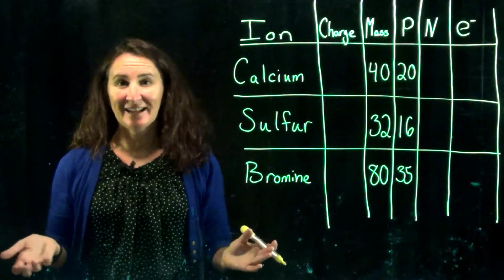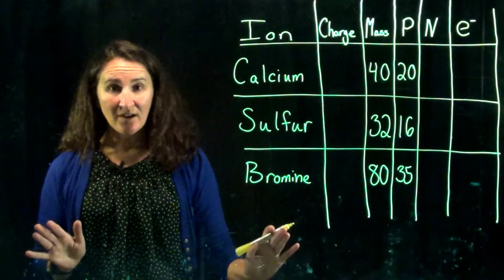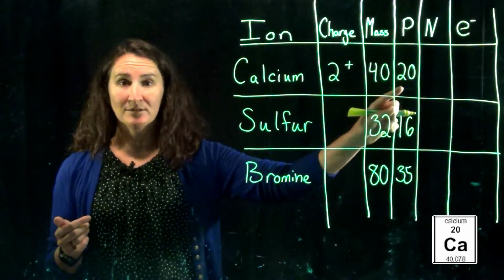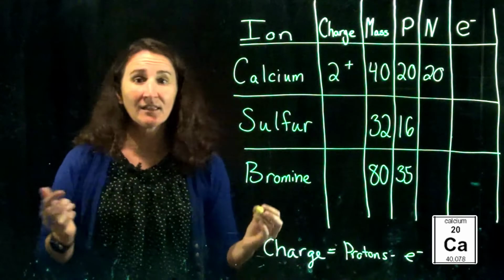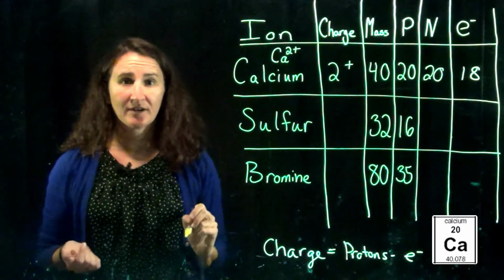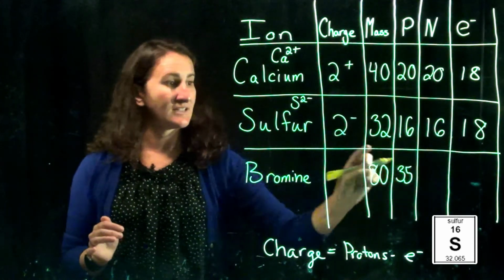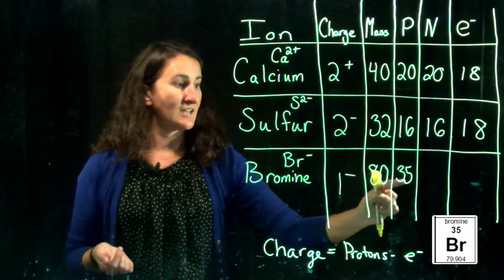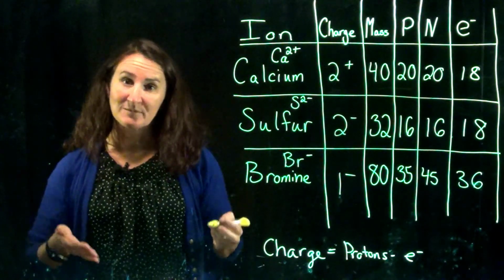3d Determining Subatomic Particles in Ions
It is important to understand how to look at the periodic table and determine the charge that an atom could form. It is additionally helpful to be able to determine the amount of each subatomic particle: protons, neutrons, and electrons. Cations and anions are discussed.